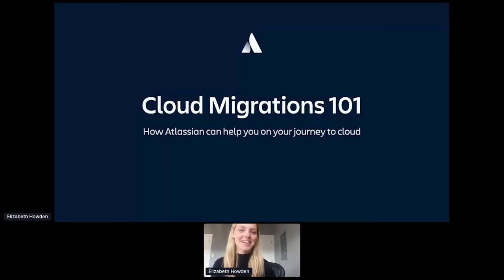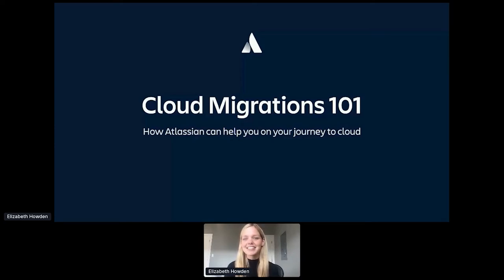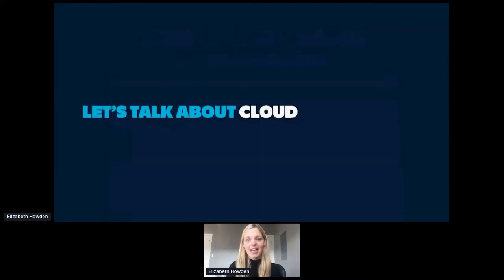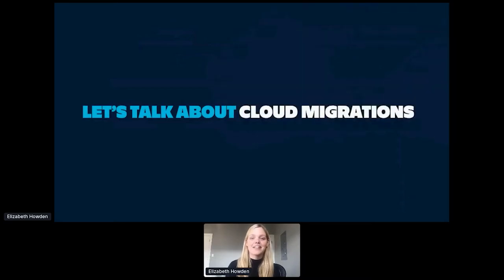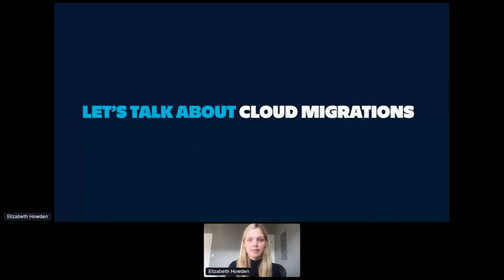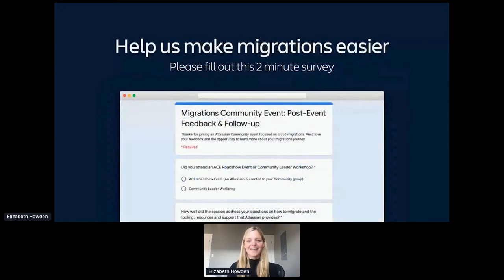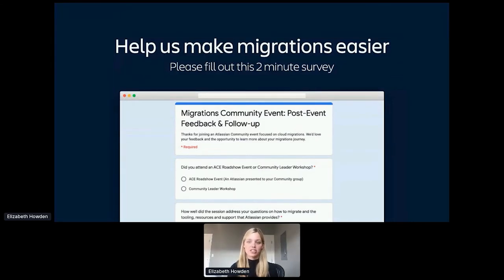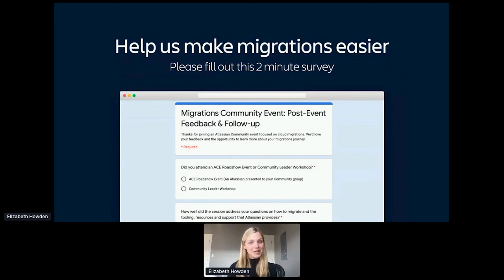Elisabeth Howden, Atlassian: Overview of The Atlassian Migration Program (Event wrap up)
Our keynote speaker is Elisabeth Howden, Atlassian Product Marketing Manager in Atlassian Cloud Migrations Program team, and she gave us the Atlassian view of Cloud Migrations 101 with a ton of resources where you can find information and support for your own migration process.

This concludes our event and please check out the closing remarks with important information about our program and our plans for 2021. (s.

Presentation starts at: 02:03
Q&A starts at 38:00
Closing remarks and event wrap up: 52:10

You find the details about the presentation and a copy of her slides
Useful Links to start if you want to develop for the Atlassian Cloud.
is a great starting point for cloud app development, and you can also check out for some of the recent cloud apps built during Codegeist